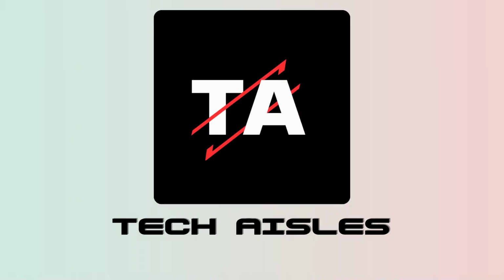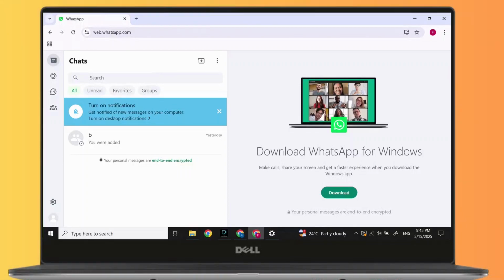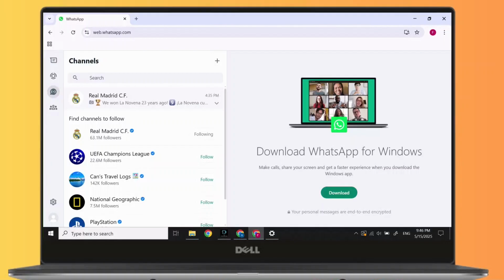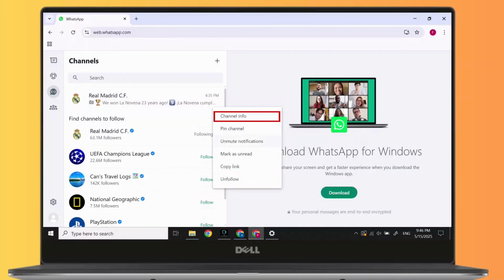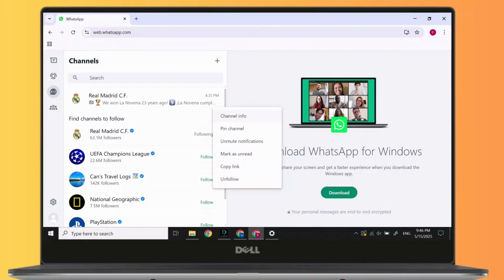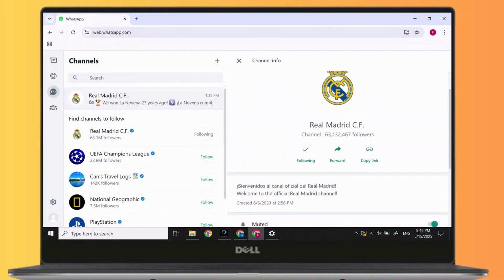How To See Channel’s Info On WhatsApp Web On PC – New Update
Welcome to our step-by-step guide on how to view channel information on WhatsApp Web for PC. With the latest update, WhatsApp has introduced new features to enhance your experience on the desktop version. In this video, we'll walk you through the process of accessing and viewing channel details, including descriptions, icons, and other pertinent information, directly from your PC.

What You'll Learn:

How to open WhatsApp Web on your PC

Navigating to the Channels section

Selecting and viewing a specific channel

Accessing channel information and settings

Understanding the new features in the latest WhatsApp Web update